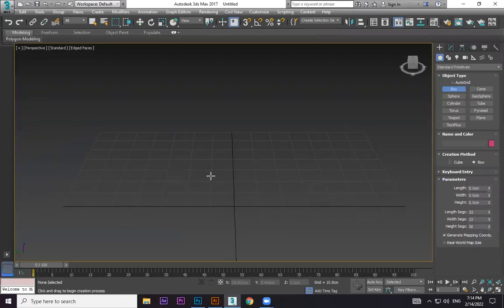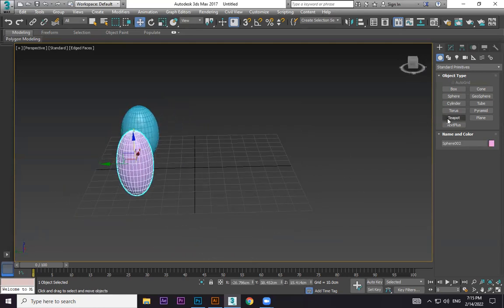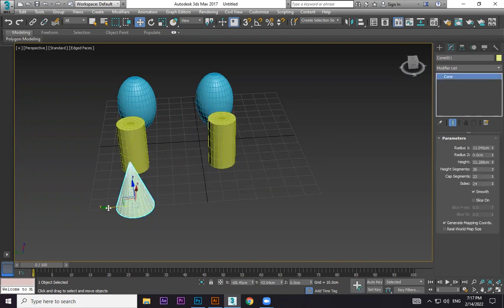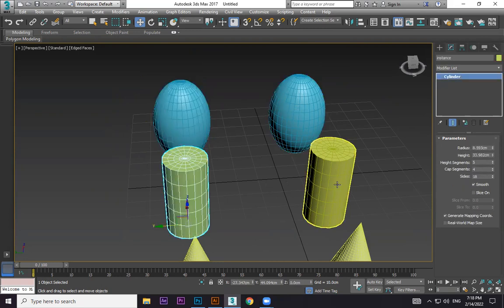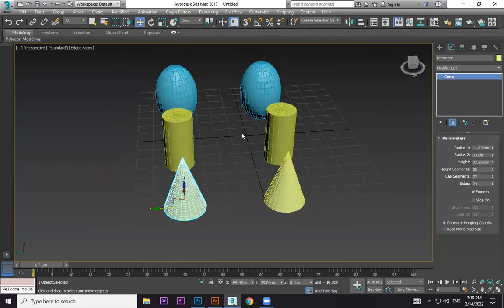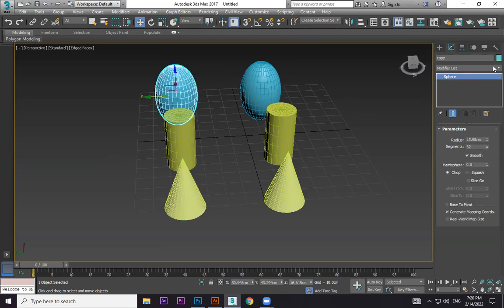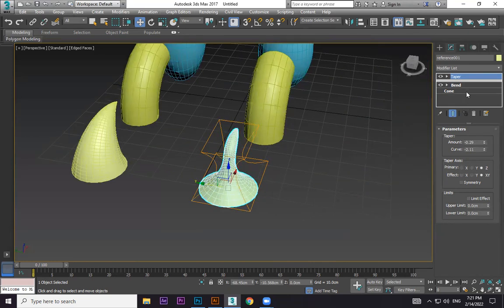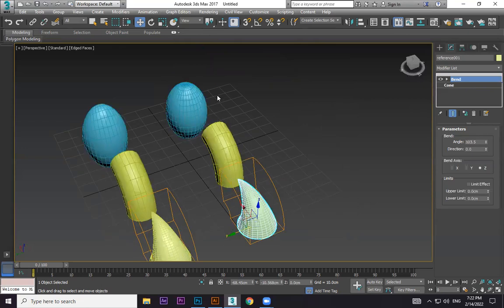Copy Instance Reference 3ds Max tutorial 36 | Full Course in English | Beginners Tutorial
______ copy instance reference 3ds Max tutorial 36

what is the difference between copy, Instance and reference in 3dsmax. ______